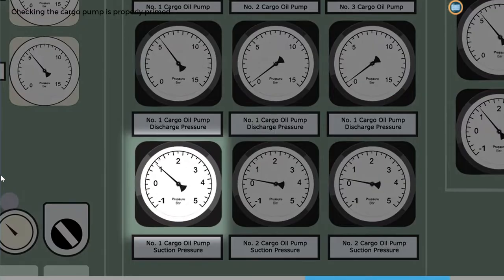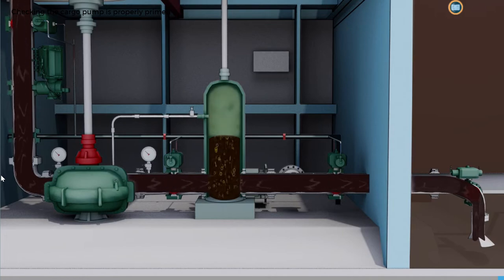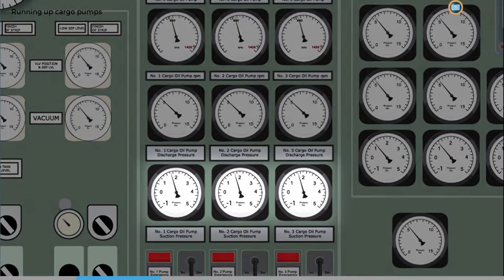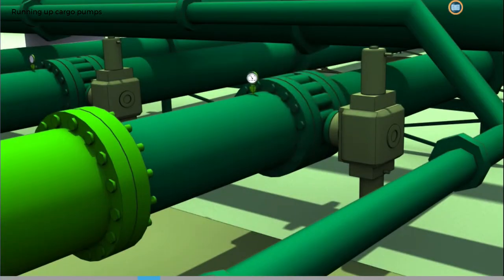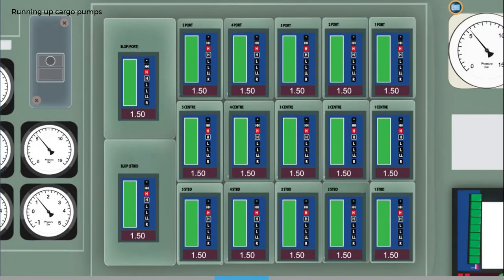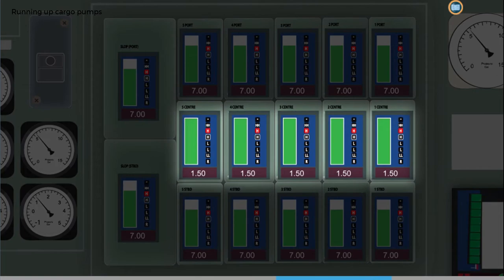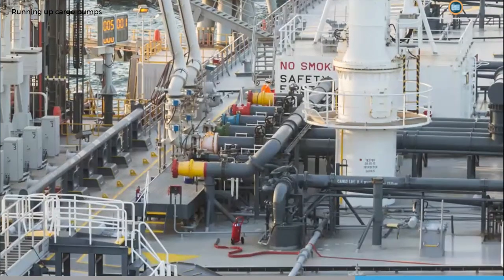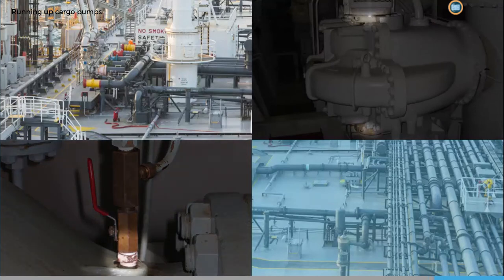Crude oil tankers RUNNING OF COP or Cargo Oil PUMPS DISCHARGING